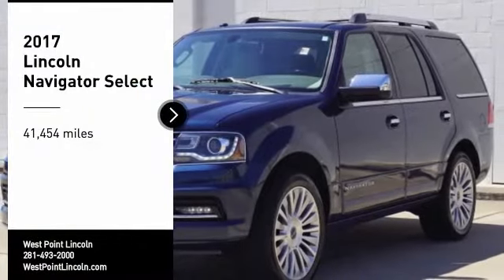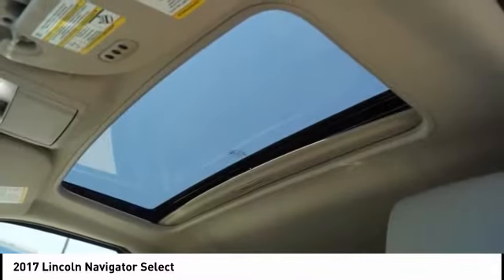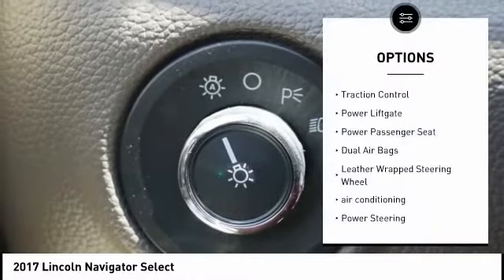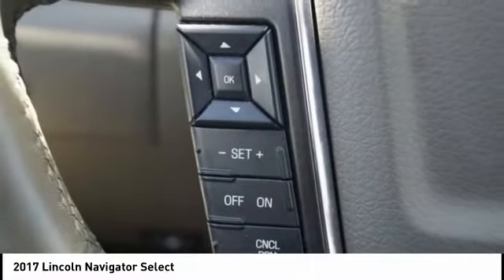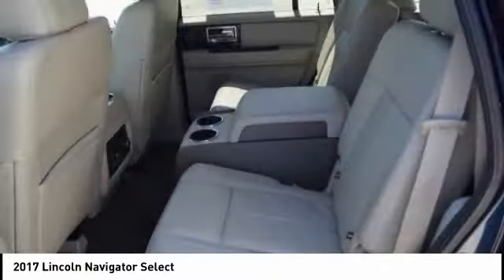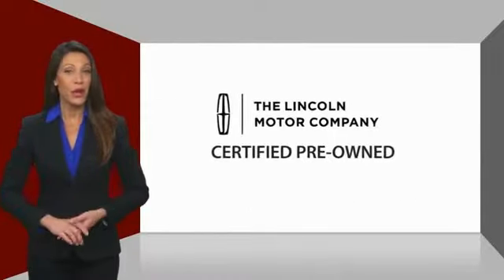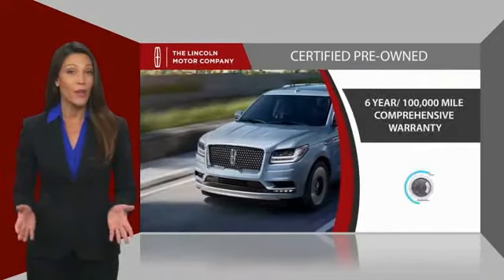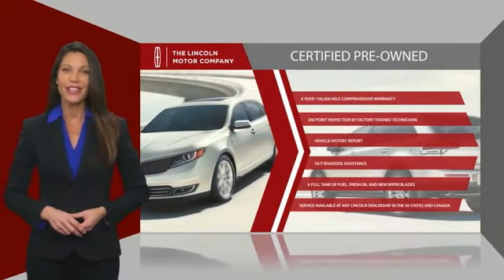2017 Lincoln Navigator Houston TX CP25307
2017 Lincoln Navigator Select

CARFAX One-Owner. Clean CARFAX. Lincoln Pre-Owned Certified, BRAND NEW TIRES, Navigator Select, Blind spot sensor: BLIS warning, Equipment Group 200A Select, Exterior Parking Camera Rear, Power Liftgate, Power Moonroof, Wheels: 22 20-Spoke Machined-Aluminum. Recent Arrival! Odometer is 7122 miles below market average!brbrCertified. Lincoln Certified Pre-Owned Details:brbr * Includes Car Rental and Trip Interruption Reimbursementbr * Limited Warranty: 72 Month/100,000 Mile (whichever comes first) from original in-service datebr * 200 Point Inspectionbr * Transferable Warrantybr * Warranty Deductible: $100br * Roadside Assistancebr * Vehicle HistorybrbrbrWest Point Lincoln offers quality vehicles at below market pricing.